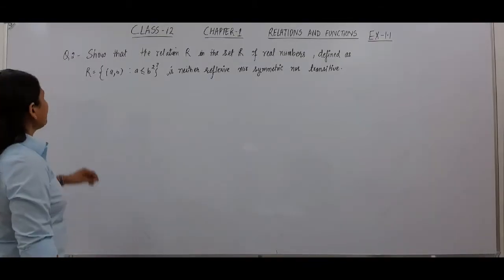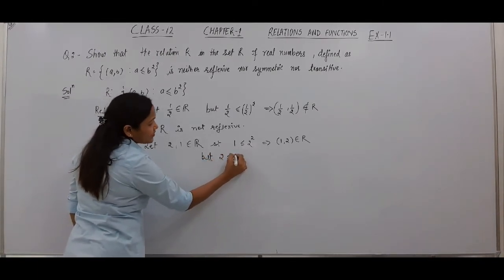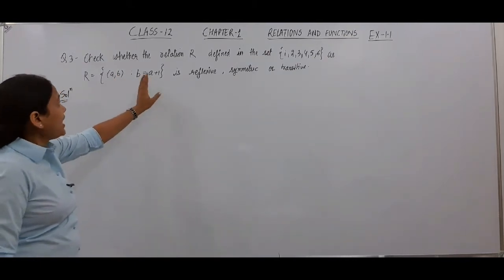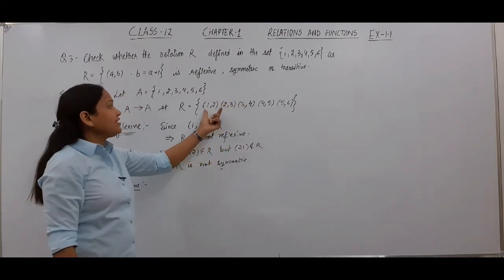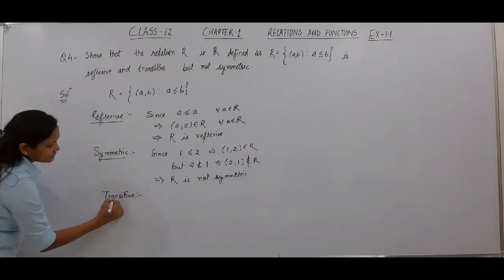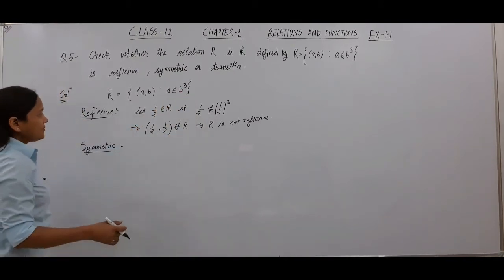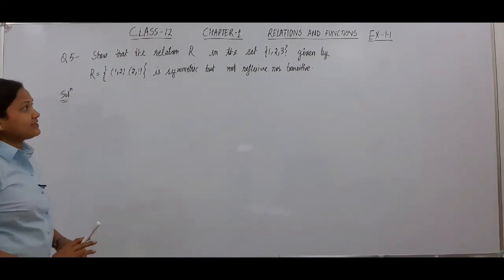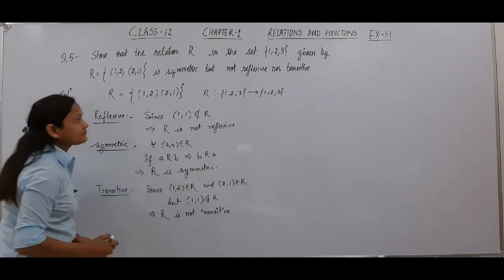Class 12 | Maths | NCERT | Ch - 1 | Relation and Function | EX- 1.1 | Q2 - Q6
In this video , we have done Ch-1 | Relations and Functions | Class 12 | Maths | NCERT | Q2 - Q6 | Ex : 1.1

MEETU GUPTA